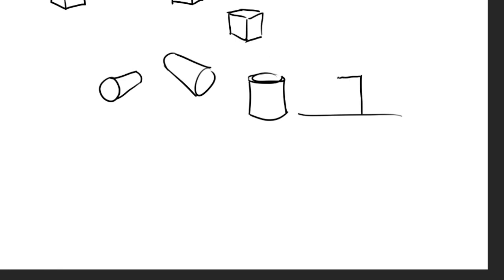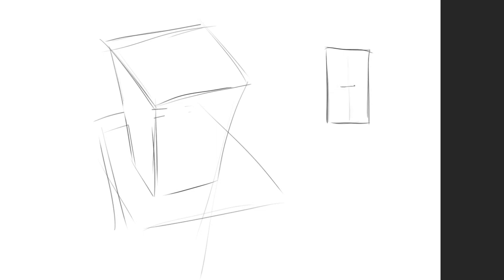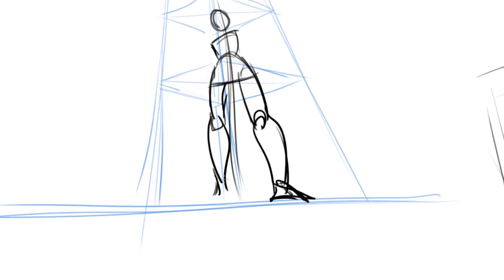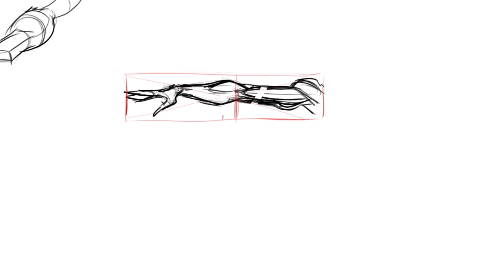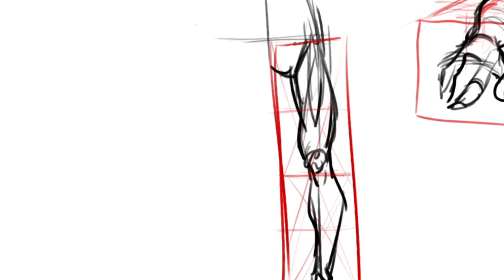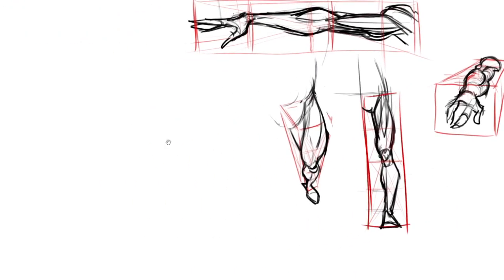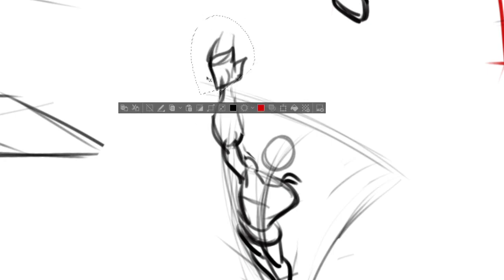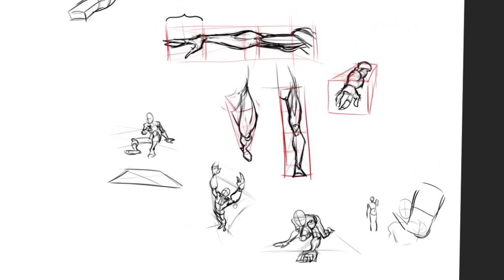Comics Class #19: Foreshortening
Hey everyone! Welcome to Comics Class #19: Foreshortening! I think I've had more requests for this one than for anything else. Foreshortening is the effect of a part of the body (or anything really) getting bigger, and "shorter", as it tilts toward you. It's a comic book staple -- think of the classic big Jack Kirby hand. It's dramatic and arresting, but it's also pretty difficult, requiring a strong command of both perspective and anatomy. Here I'll show you a few tricks and concepts that should help you with this tricky aspect of drawing!

00:00:00 Intro
00:00:49 Curve Warmups
00:02:15 Overlap Warmups
00:05:58 Cylinder Warmups
00:11:58 Foreshortening Lecture
00:37:57 Additional Foreshortening Demos
00:50:11 Outro